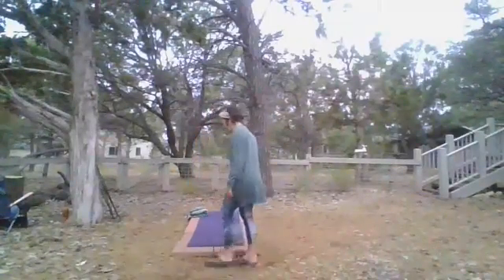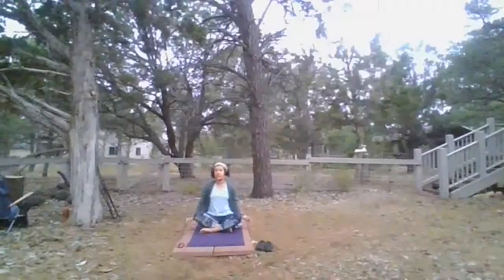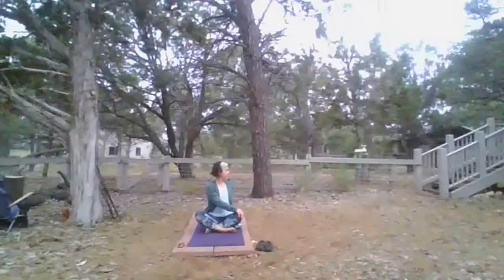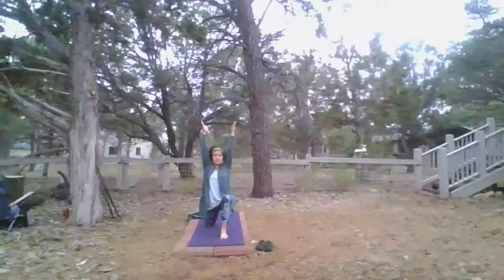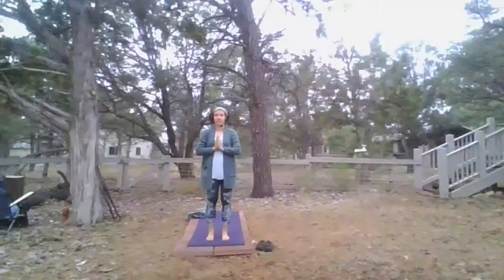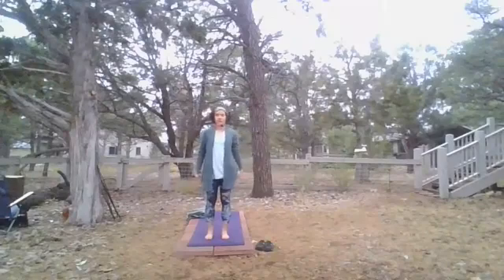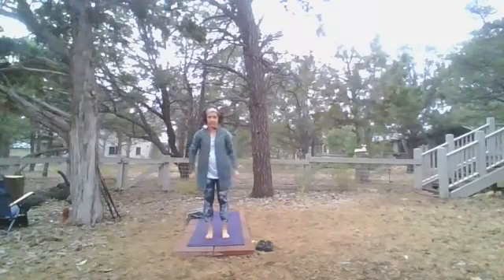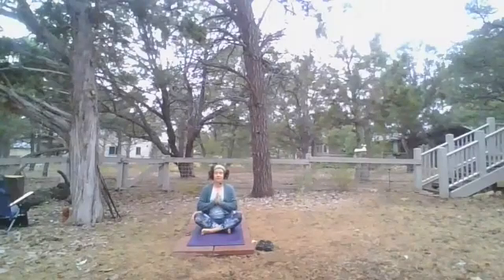July 21st Morning Class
Steady flow to awaken the body and mind and get ready for the day ahead.